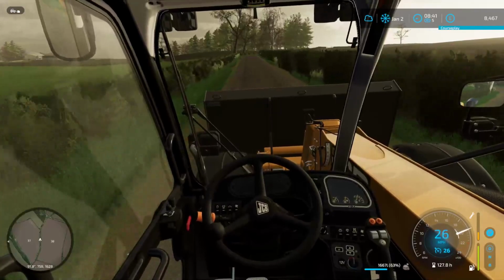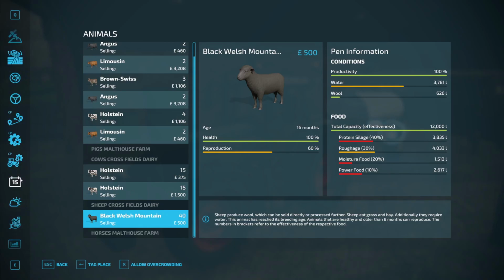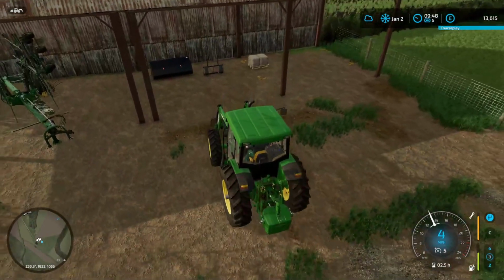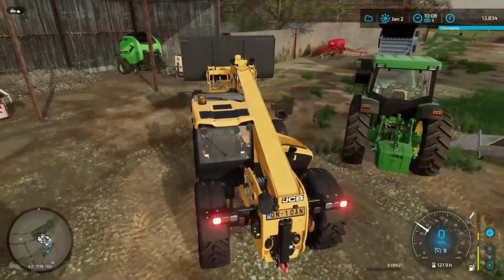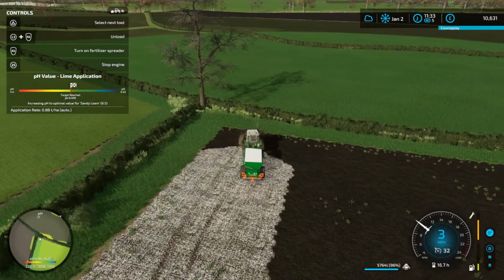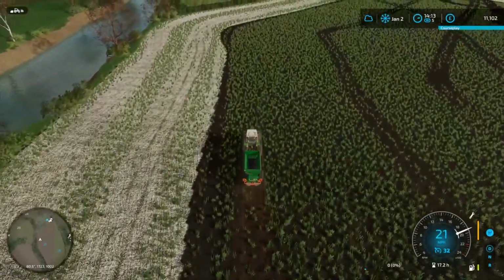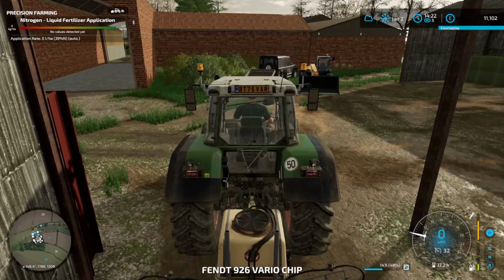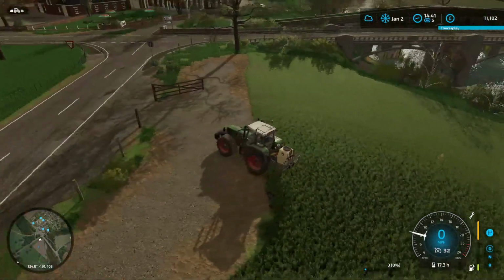FS22 Attingham Park #37 - STONES TO LIME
We stockpiled stones and now it's the time to turn them into lime for the fields.